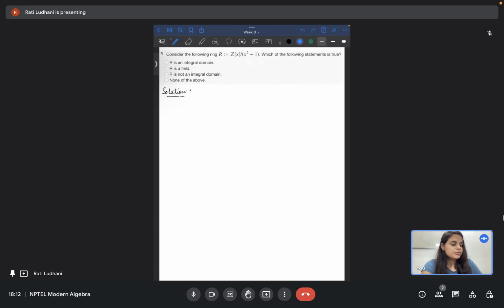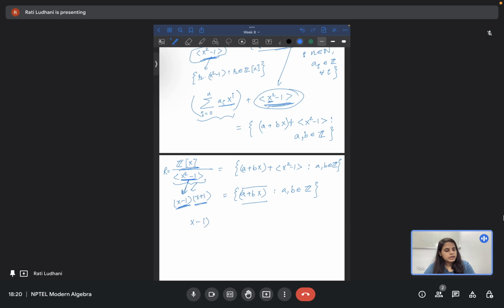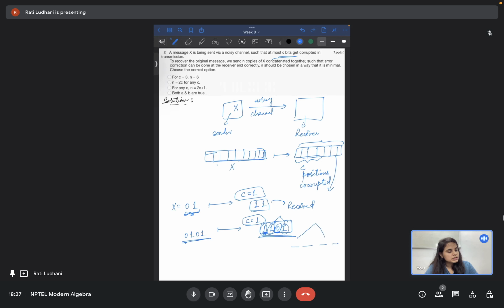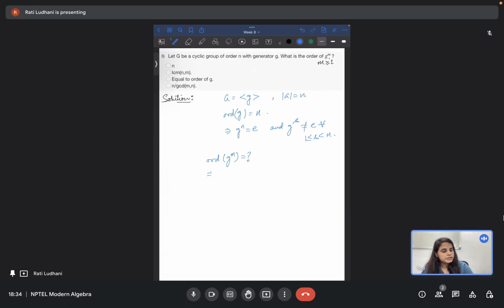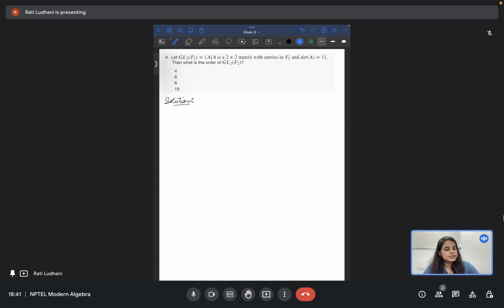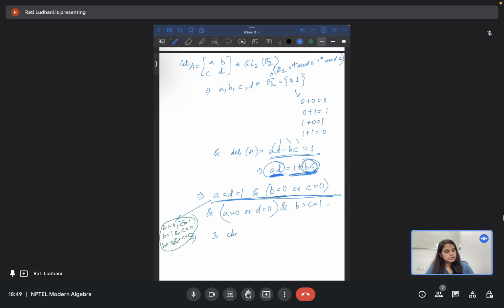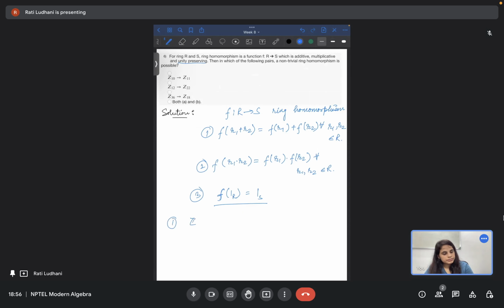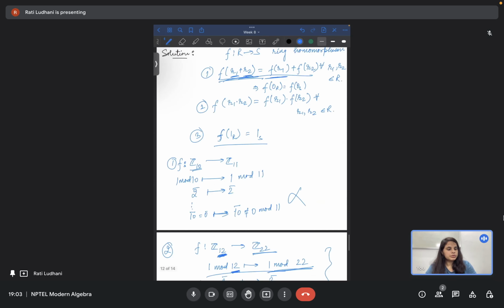Modern Algebra CS64 | Week 8 Assignment Solution 2021 | NPTEL Tutorial 2022